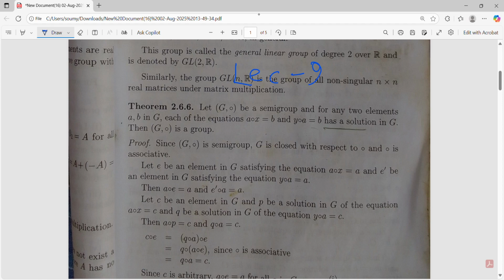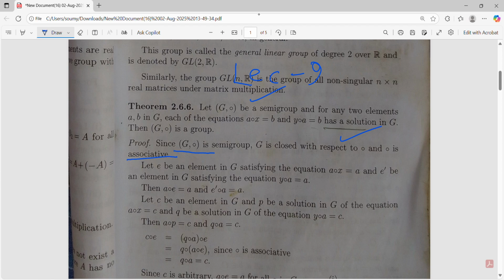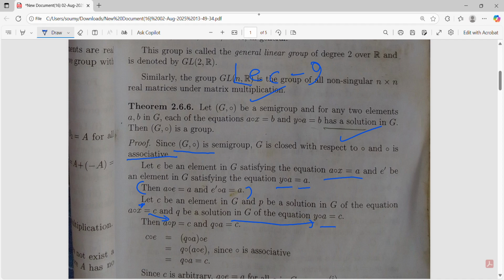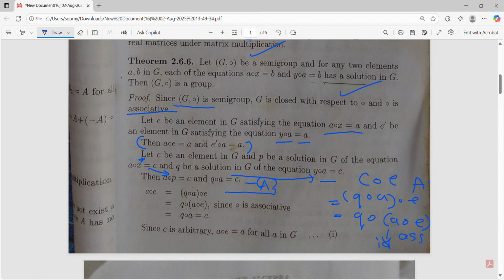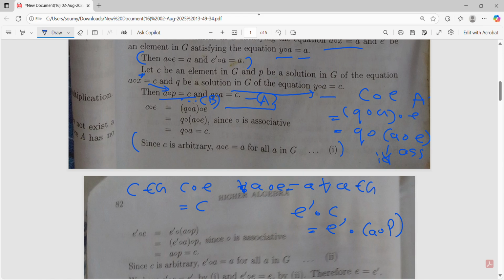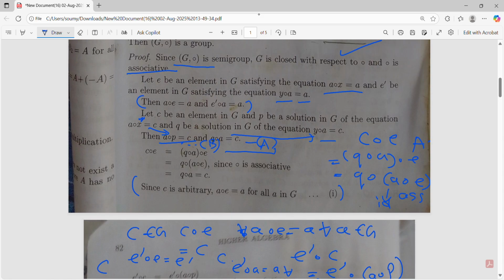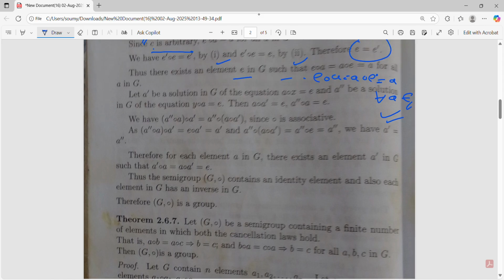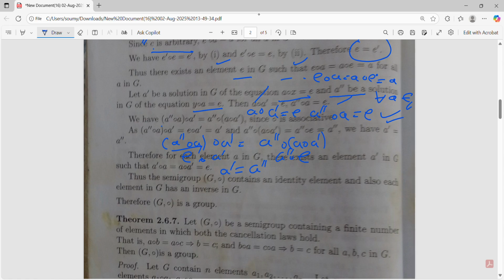lecture 9 of group theory